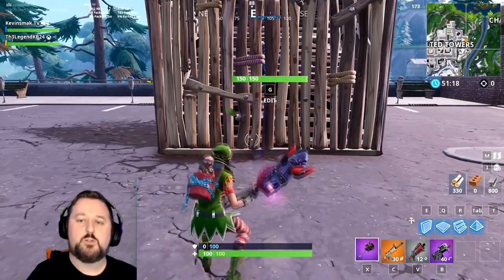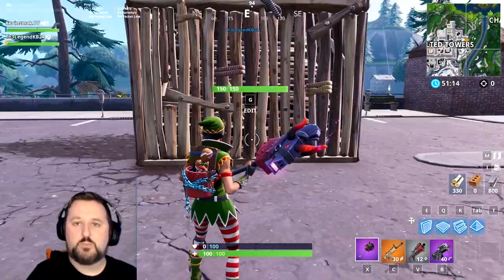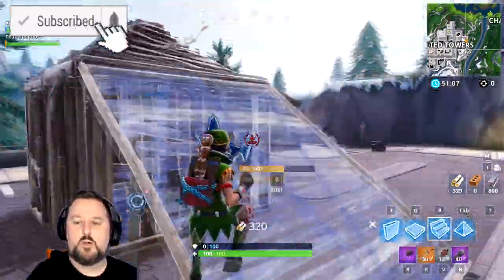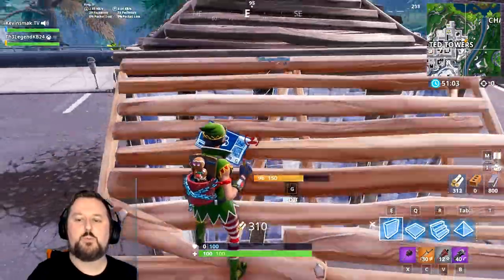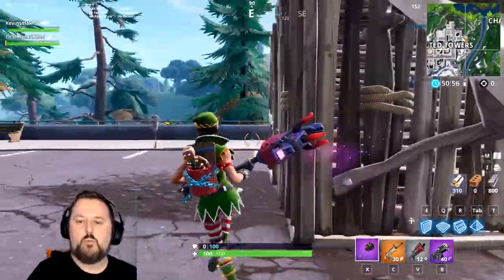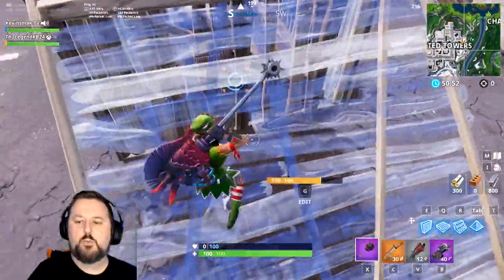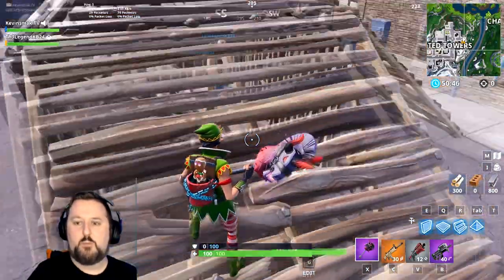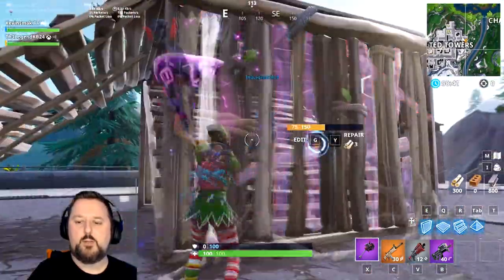Fortnite Wall Glitch Tutorial (Replacement Wall Trick) *NEW*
Fortnite Wall Glitch Tutorial (Replacement Wall Trick) *NEW*  This will show you a new Fortnite wall glitch that has been recently discovered.  You may ask how to hack Fortnite pc wall hacks tutorial well this is how.

✓ Computer
CYBERPOWERPC BattleBox Ultimate:

✅ Mail:
Kevinsmak